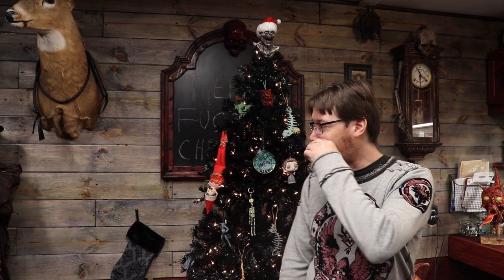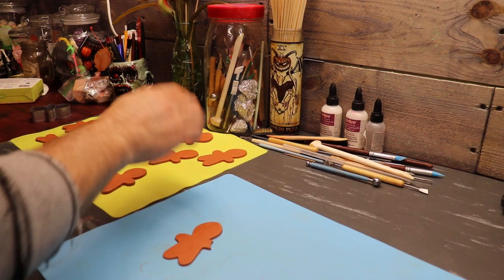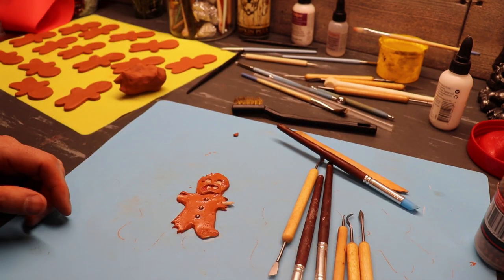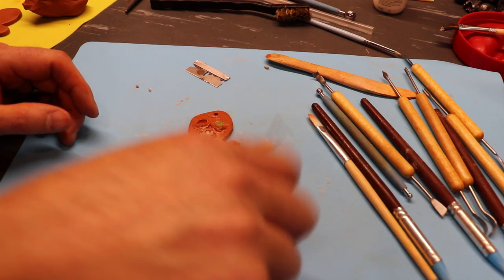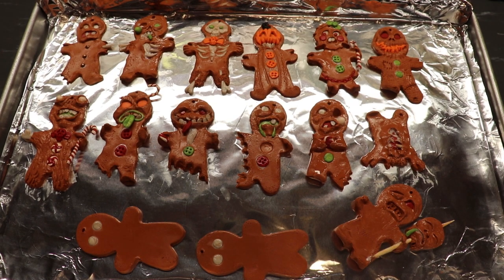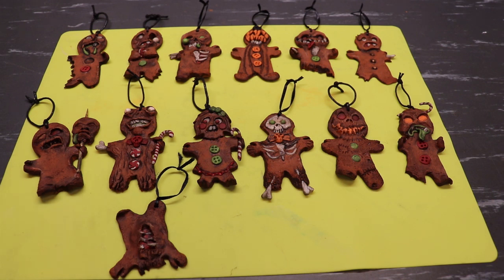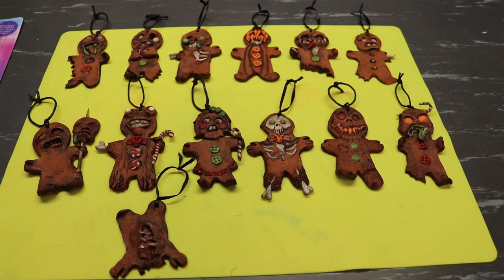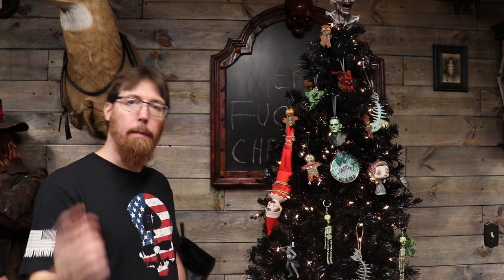GINGERDEAD MEN! DIY creepy ornaments from polymer clay!| Cobwebs and Candlesticks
ok Haunt Fam!!! The Fat Man is coming and we need to fill up the black xmas tree with some new ornaments! This time we will make them ourselves!
  Store bought ornaments are fine but I love handmade ornaments myself. That is what traditional Christmas is to me. Dont think for a second though were not gonna put our best creepy foot forward and bring the evil!
In this little DIY were gonna blend polymer clays to make some creepy gingerdead men and ice them with Tulip Dimensional Fabric Paint found at most craft stores. I sincerely hope you follow along and even build your own to be passed down to your next generation. Please share them on the C&C Facebook pages linked below! Until we meet again. keep it evil!